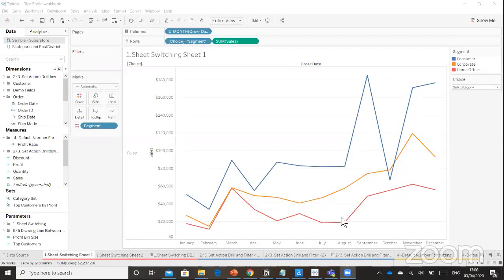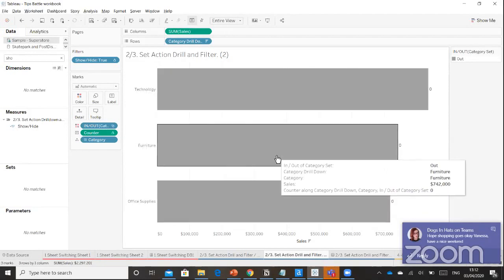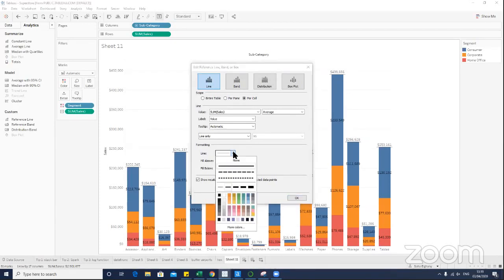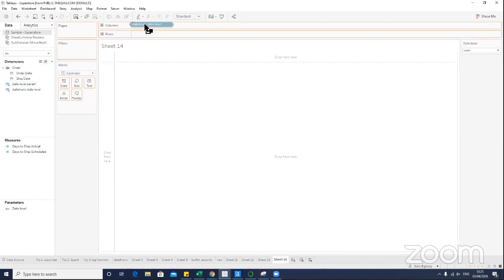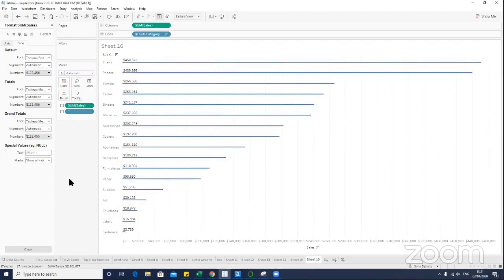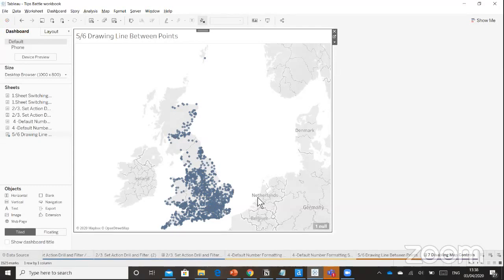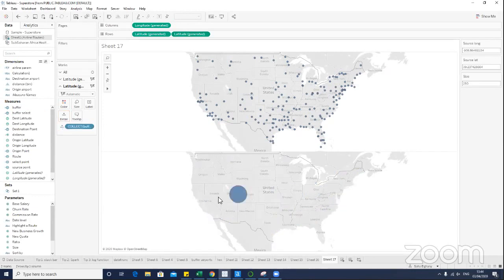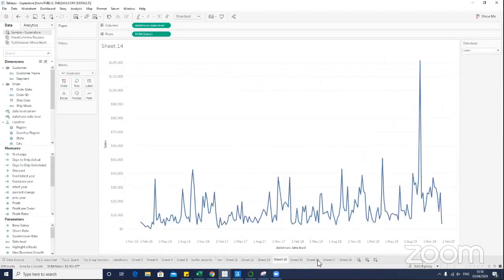Day 5: Tableau Tip Battle Week - Tip Free Style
Today's our last day of our Tableau Tip Battles. Today any, and every, Tableau tip is fair game: from Set Actions to mapping, these tricks help take your vizzing to the next level.

Timestamps:
5:20 - Ryan's chart building and formatting tips
16:50 - Soha's tips on quick How To's without needing to create extra fields, axis, or sheets
31:26 - Ryan's spatial tips
37:41 - Soha's mapping tips

Five days, 5 Tableau Tip Battles! Join us daily at 1PM BST for an exciting Tableau tip battle. Each day we’ll be focusing on specific themes as our two competitors battle it out head-to-head to see who can show the most interesting tips. From a Tableau Zen show-down, to a formatting tip frenzy, no matter what your Tableau skill level, you’ll be sure to learn something new each day! And, with you the viewers deciding who gets crowed the daily tip champion, this is a contest you don’t want to miss!
Monday – Formatting Tips
Tuesday – Tableau Zen Tipping Show-Down
Wednesday – Speed Vizzing Shortcuts
Thursday – Data Prep Tips
Friday – Tableau Tips Free Style